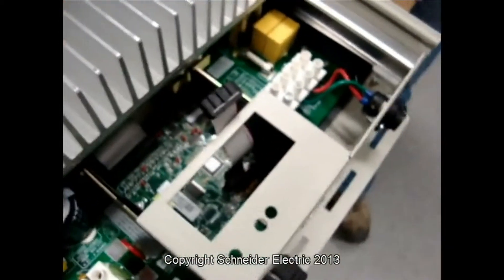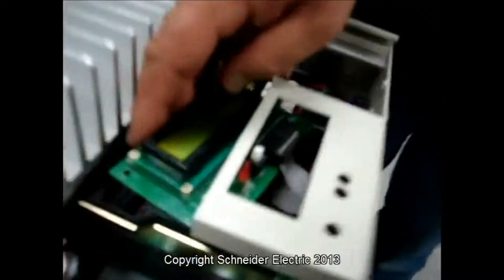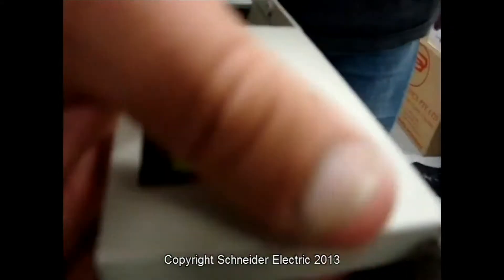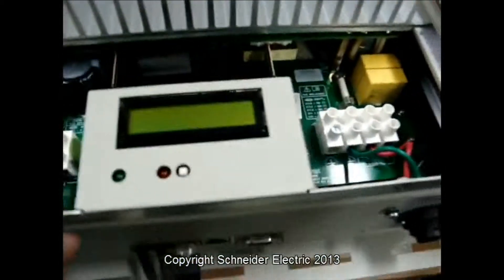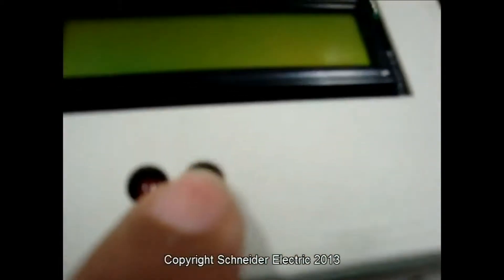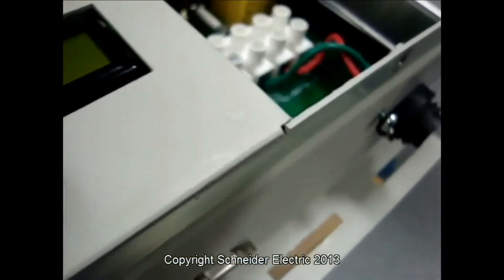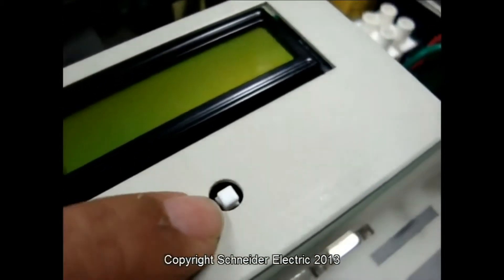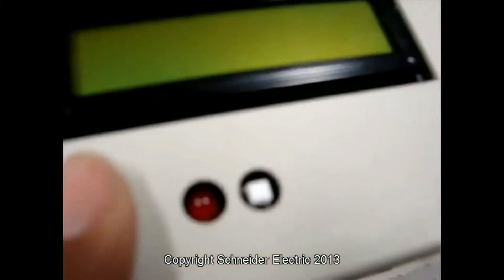Xantrex GT Series Replacing a LCD Screen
WARNING: The following video is intended only for person(s) suitability trained, qualified and licenced to undertake such a task.

The following video provides a quick guide how to change a LCD screen of the Xantrex GT2.8 and GT5.0 Inverters.

If you have found this video useful, please let us know by pressing the like button.